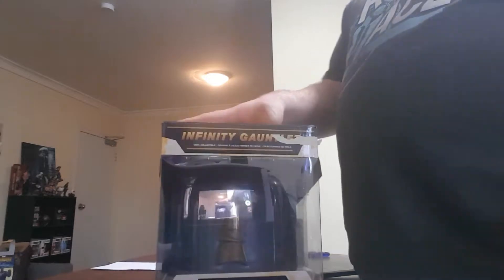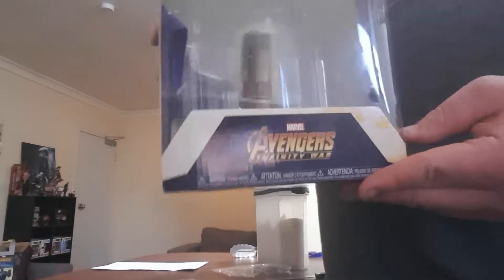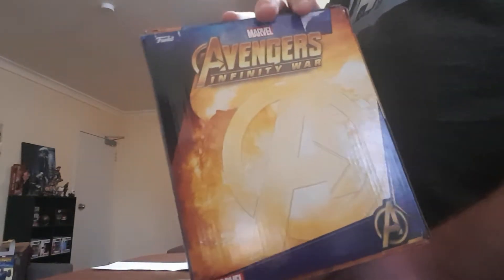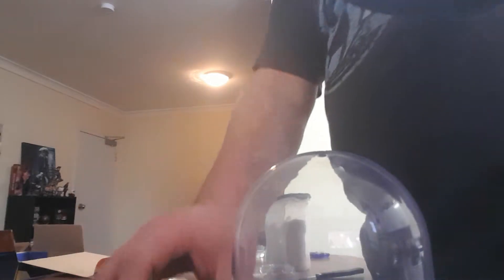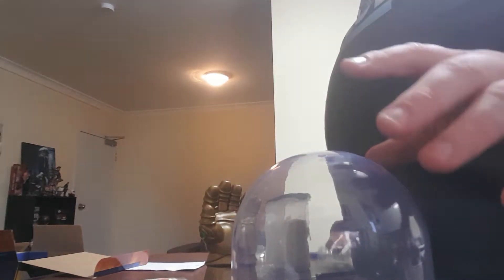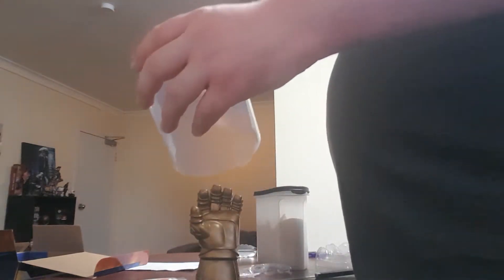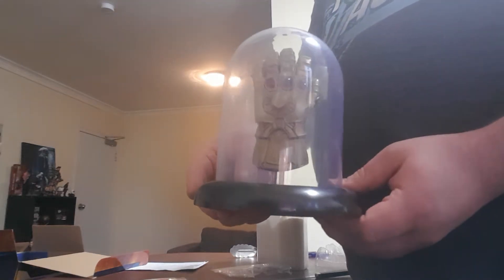Unboxing infinity gauntlet statue